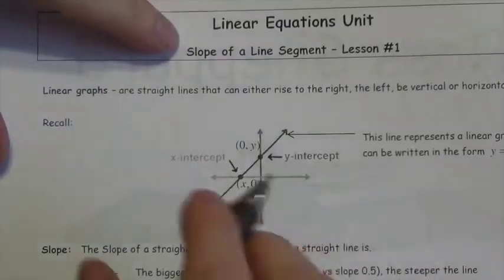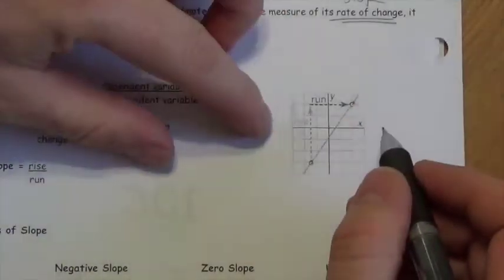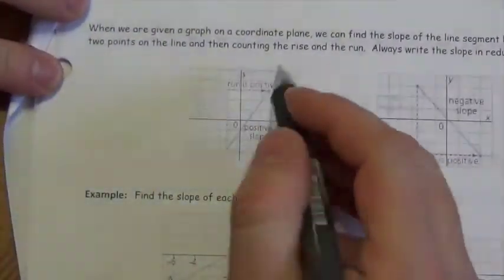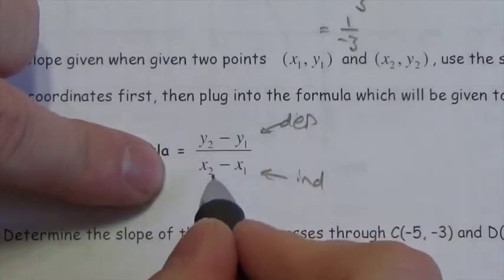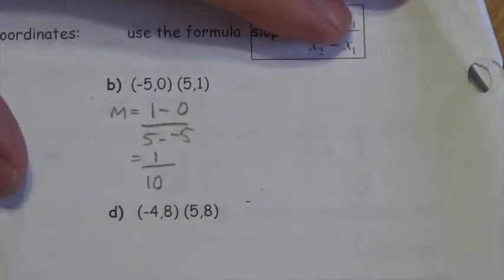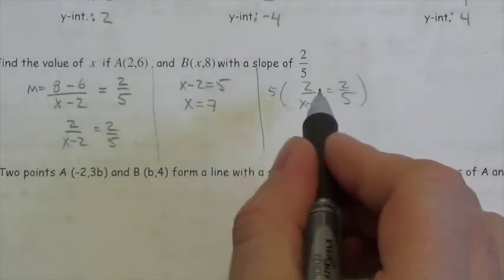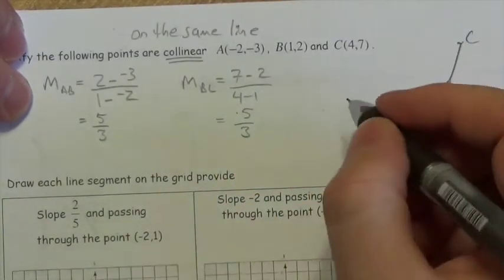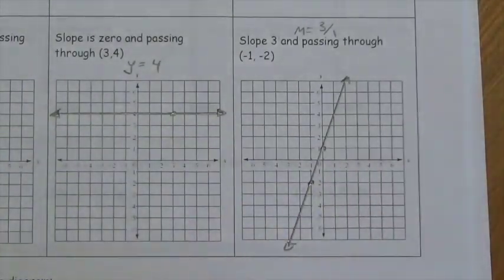Slope of a Line Segment Lesson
This is about the slope of a line segment and the equation of a linear function.